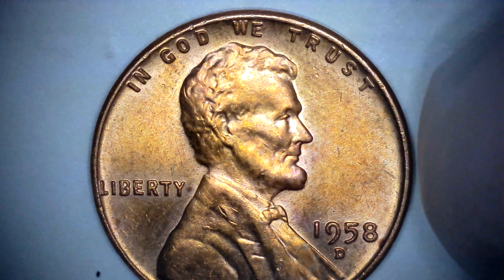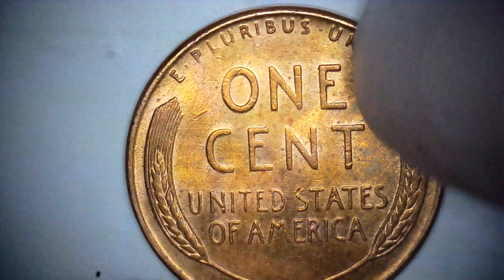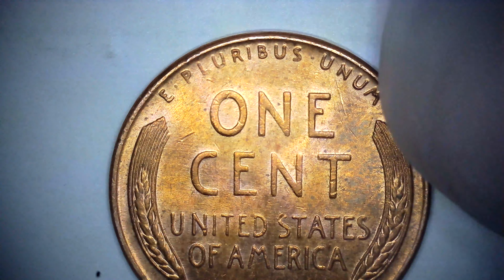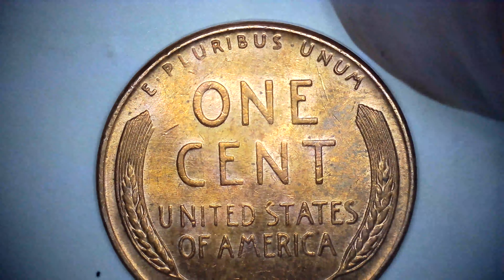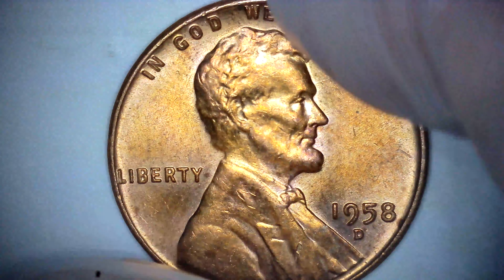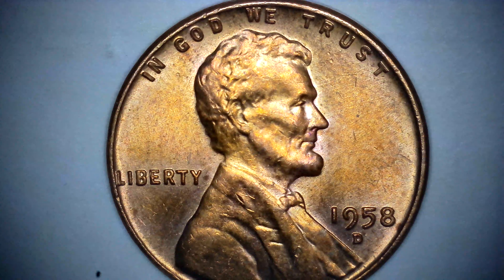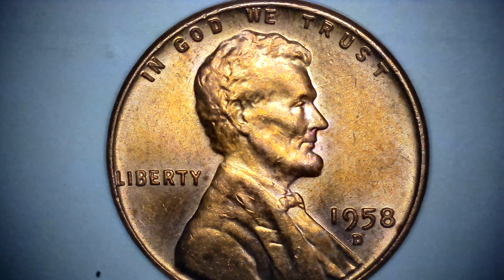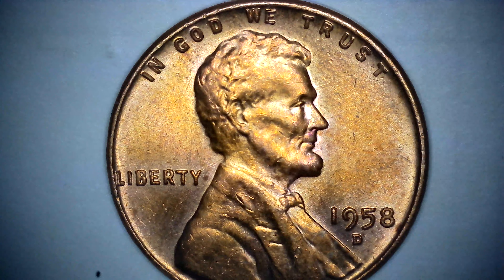coins for now. 1958 Denver penny. DDO& DDR?